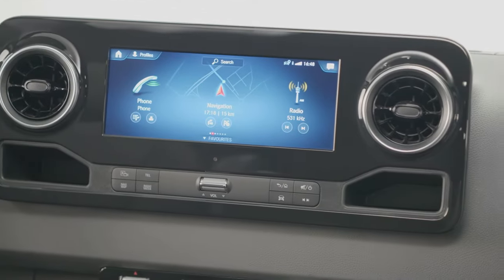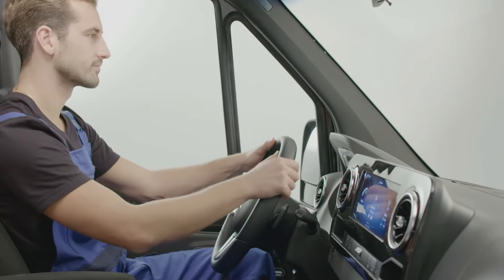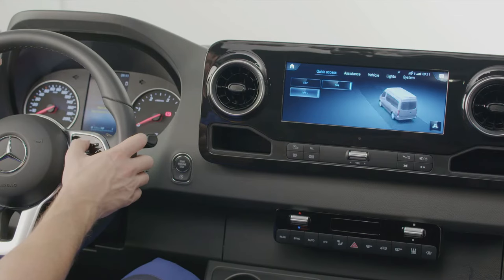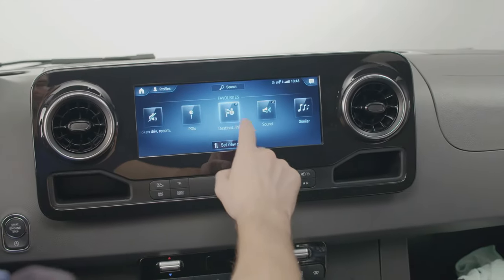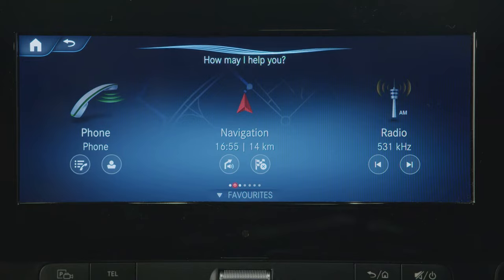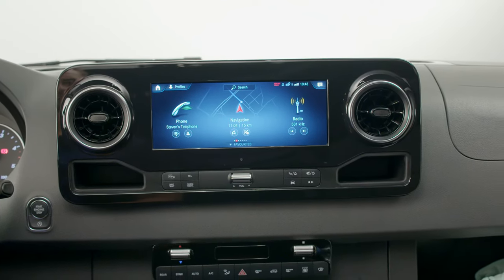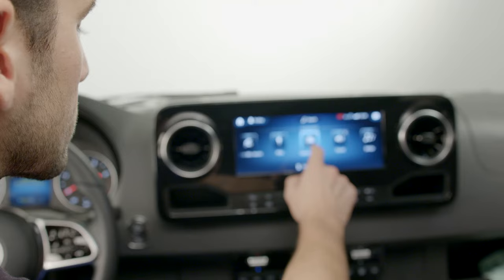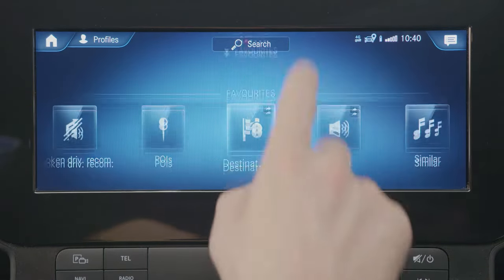Mercedes-Benz Sprinter | This Is What MBUX Can Do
"Hey Mercedes!" – From now on you can even talk to your Sprinter, because thanks to MBUX and the intelligent voice control, the operation of the Sprinter gets even easier and more intuitive. But what exactly can MBUX do? How does the system make everyday life easier? A short portrait.